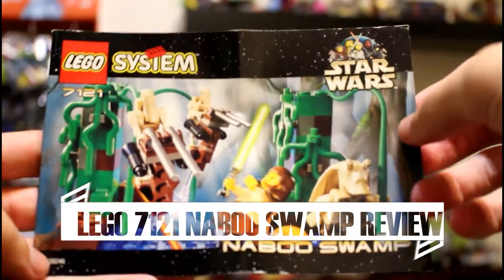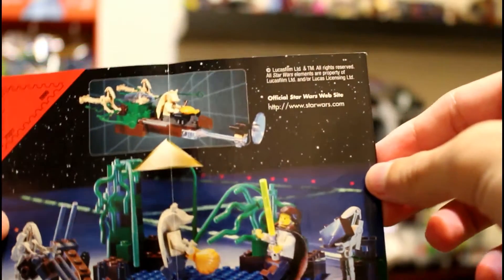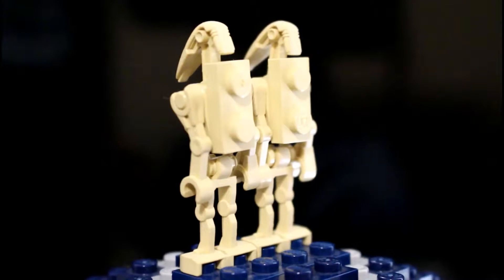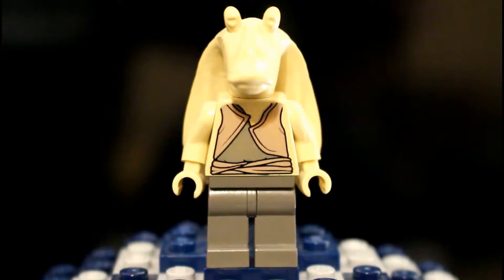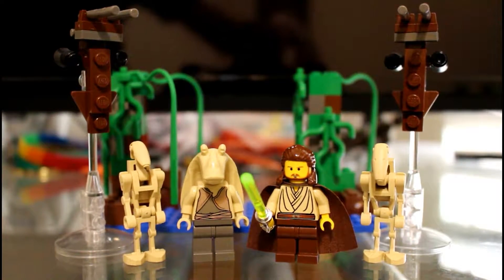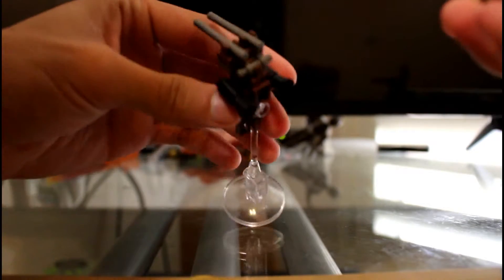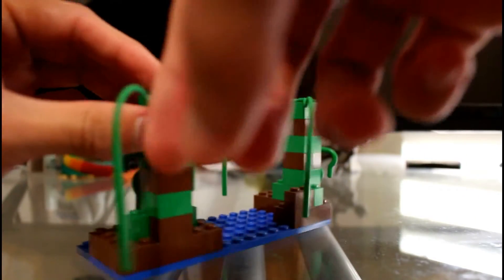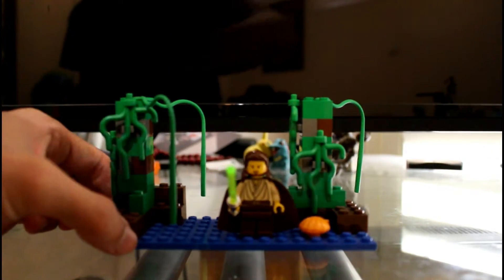Lego 7121 Naboo Swamp Review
An amazing set from the year 1999.
Minifiguers: Jar Jar Binks, Qui-Gon Jinn, Battle Droids.